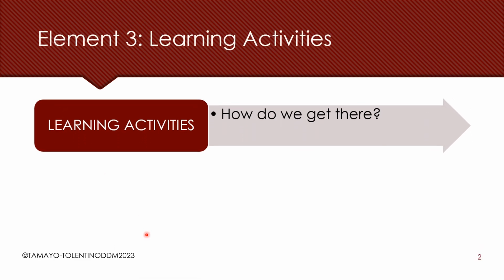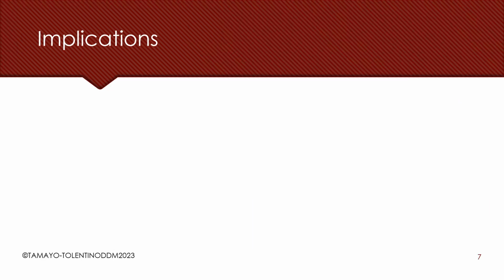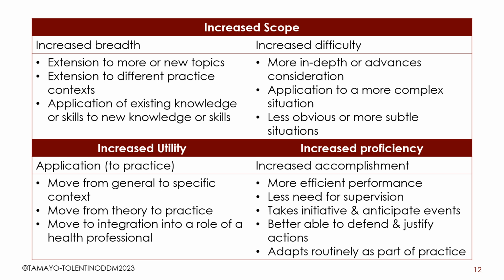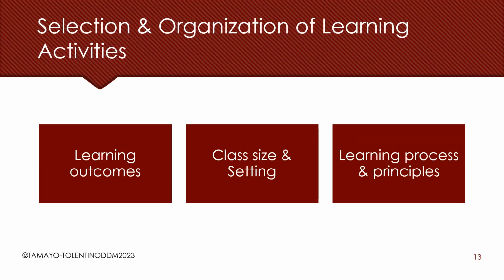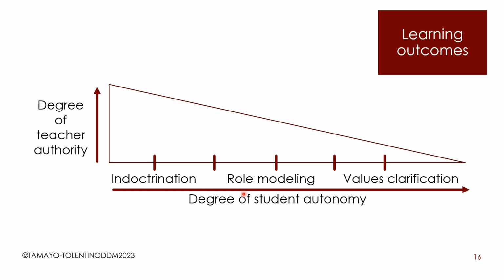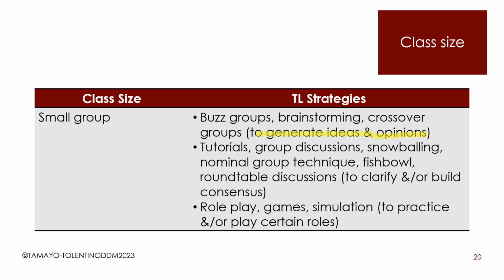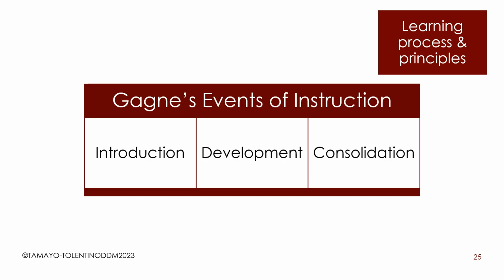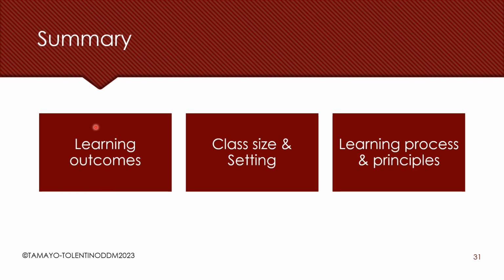Element 3: Learning Activities